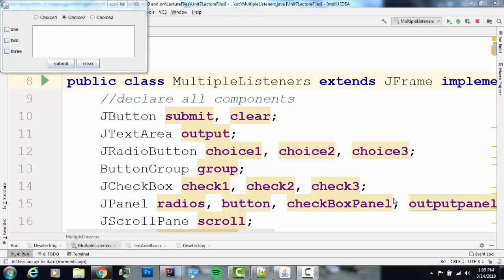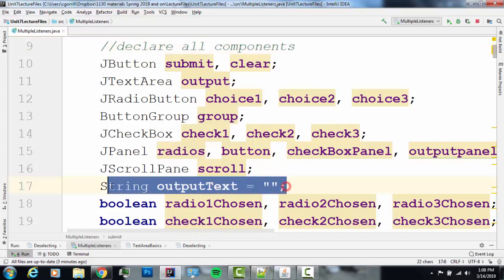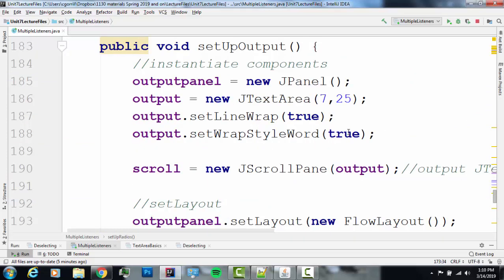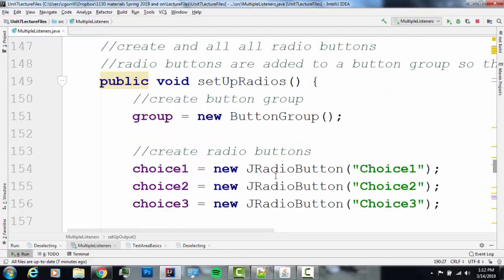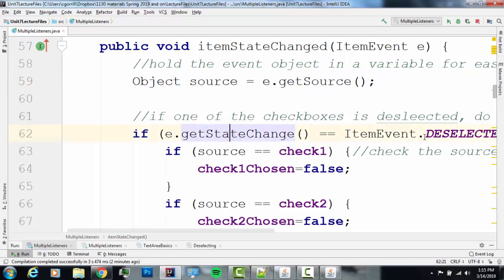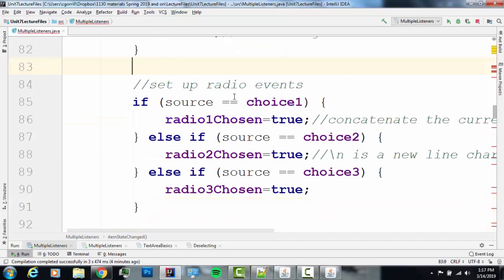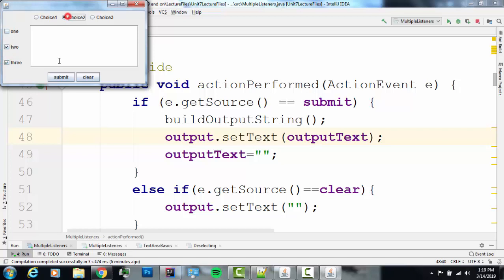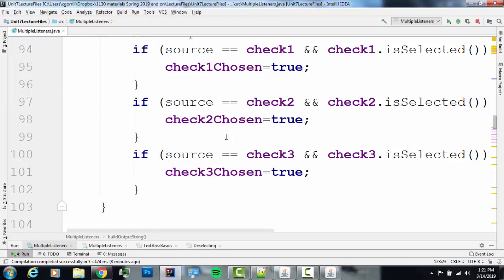Multiple Listeners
This video demonstrates the use of Item Listener and Action Listener together.